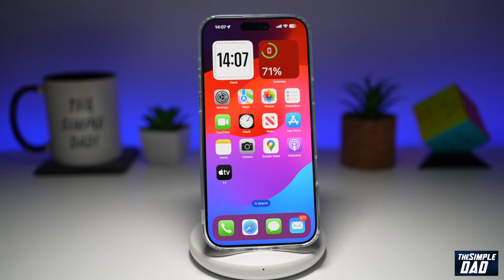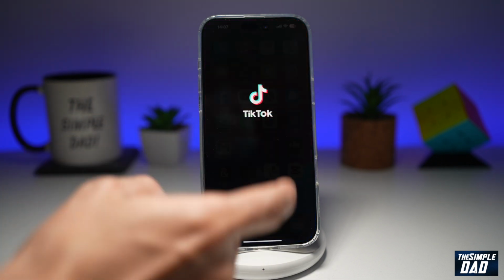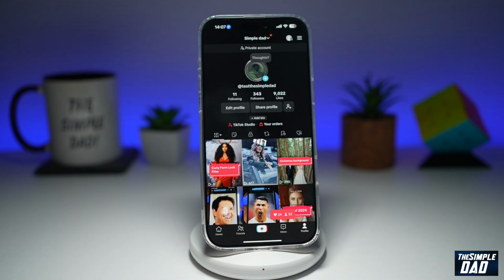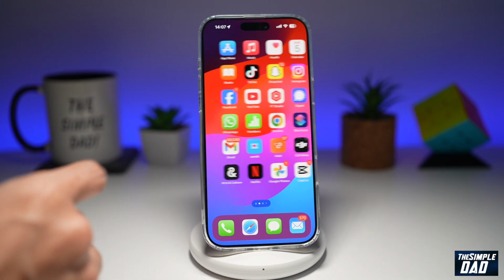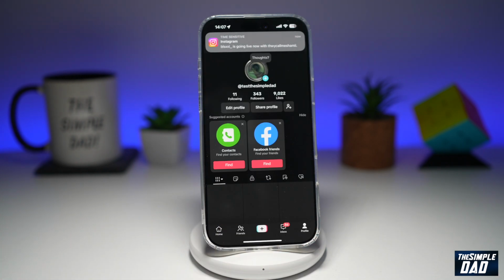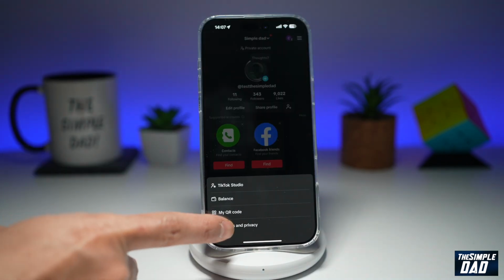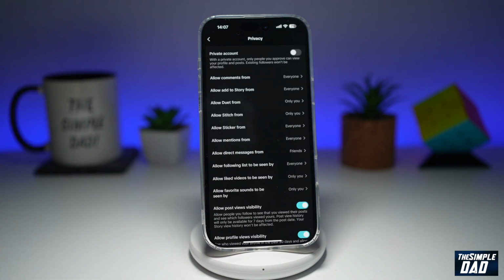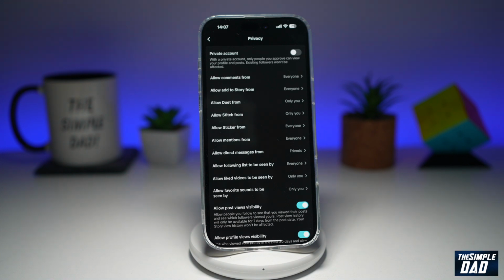How to Make Tiktok Vidoes Private in 2025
00:00 Intro
00:10 Like or no Like
00:20 How to Make Tiktok Vidoes Private in 2025